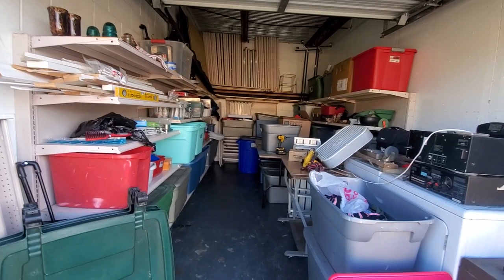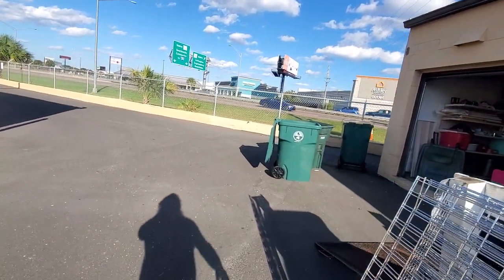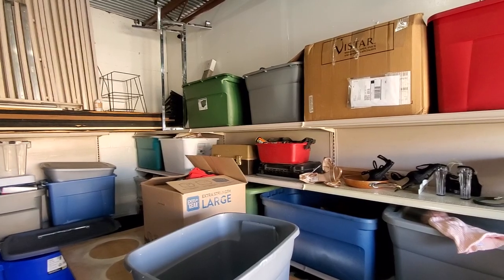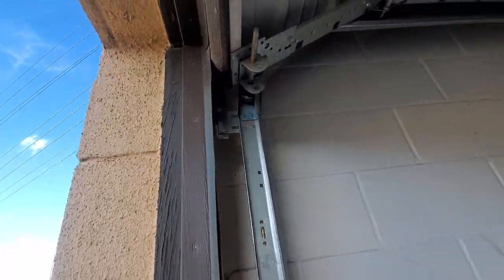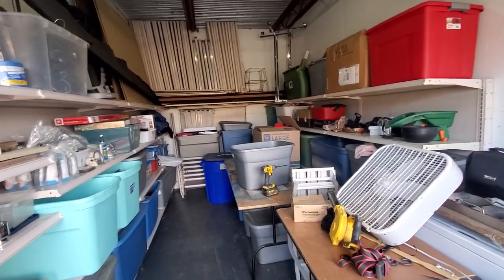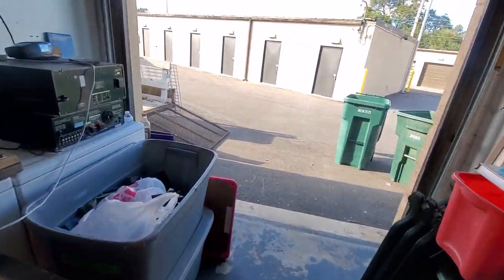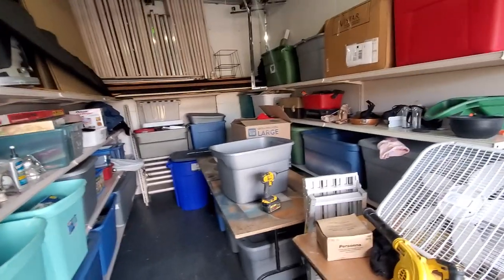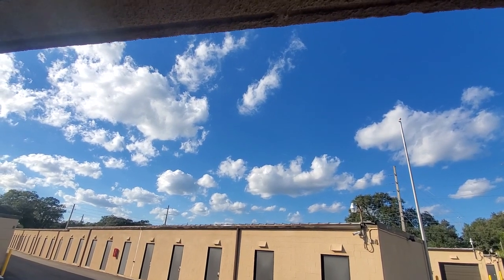spent the day cleaning water damage